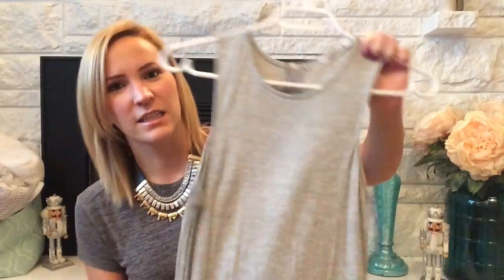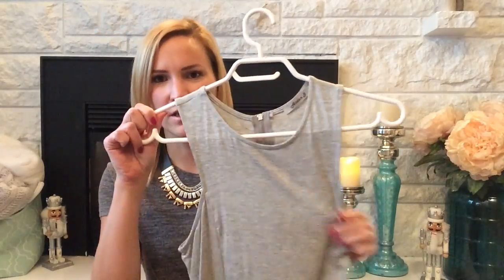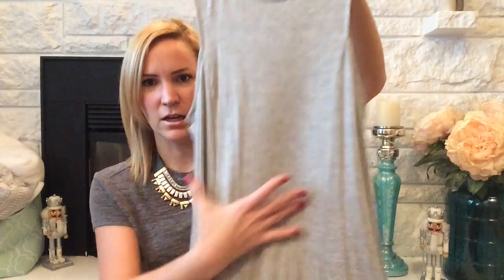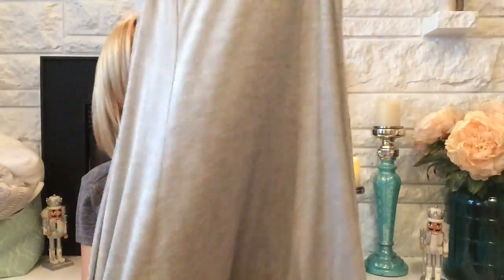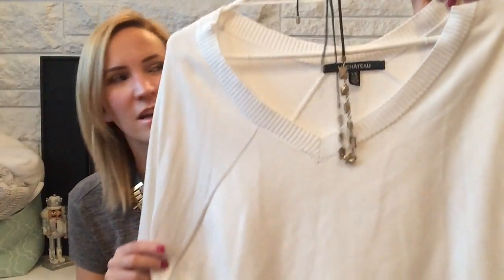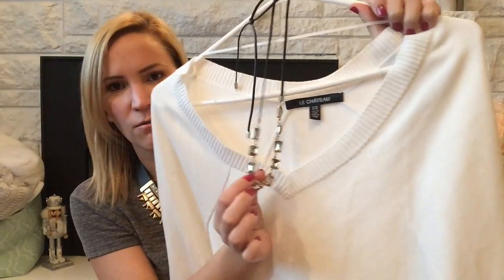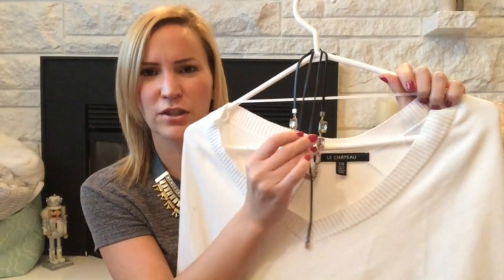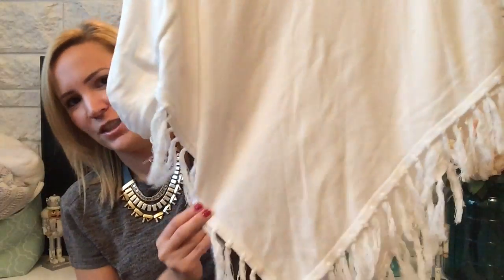How To Wear A Poncho & Dress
I love todays video on how to wear a poncho with a dress! It just shows you that if you can shop your closet and be creative you can put together so many cute outfits. I’ve shared how I put this together and encourage you to take a look at your own closet for styles! However if you really want to put this look together for yosuelf I have it all linked on the blog post in the links above and just below.

CORRESPONDING BLOG

RECENT VIDEOS

SOCIAL MEDIA

Jen xo